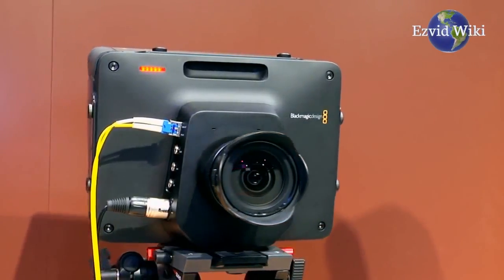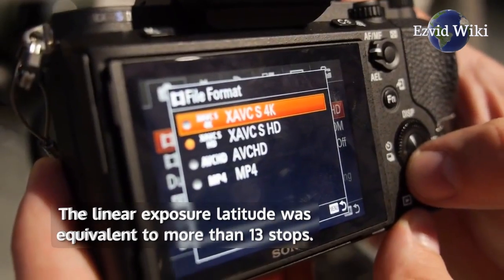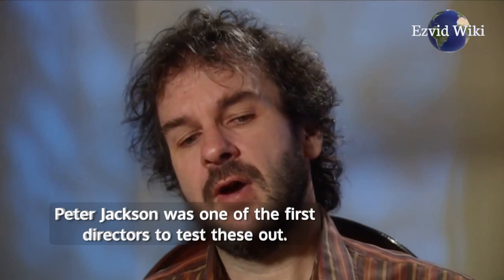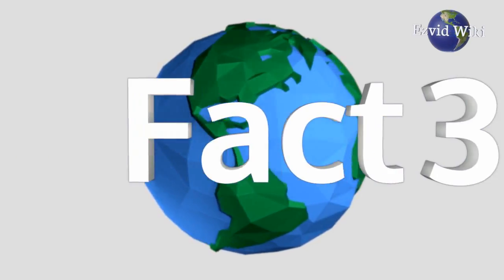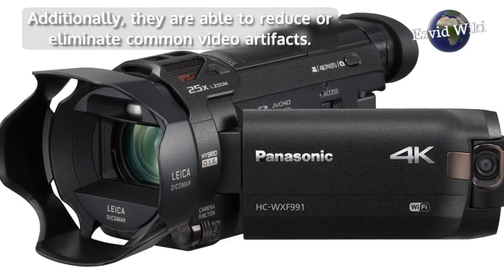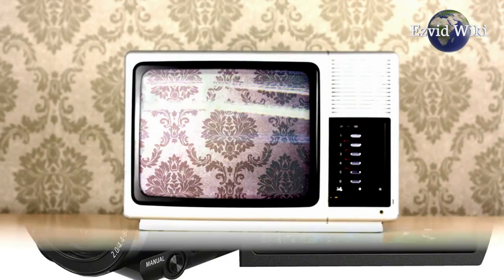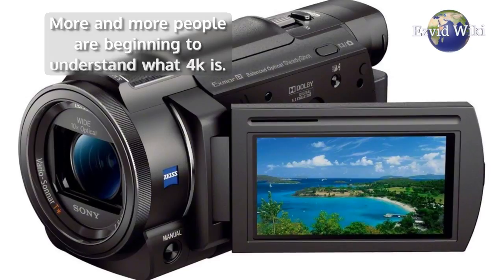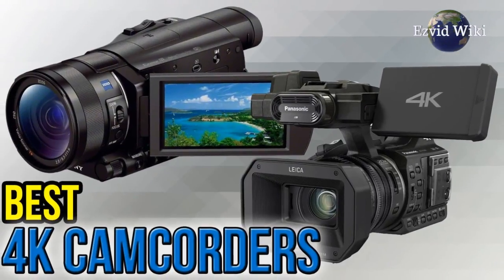4k Camcorders: 5 Fast Facts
Fact #1. The first 4k camera, the Origin, was introduced by the DALSA Corporation in 2003. It had a relatively high bit depth, and an uncompressed output. The linear exposure latitude was equivalent to more than 13 stops. This meant it was capable of gathering more light information.

Fact #2. 4k cameras were finally ready for production in 2007. Red Digital introduced the RED ONE, which could capture images up to 60 frames per second. Peter Jackson was one of the first directors to test these out. He used two prototypes to film a 12 minute short. The resulting footage convinced other filmmakers to get on board.

Fact #3. Shooting with 4k cameras increases the quality of HD video. They over-sample the pixels to provide sharper images. They also improve color data and make it easier to grade. Additionally, they are able to reduce or eliminate common video artifacts.

Fact #4. There are two main 4k resolution standards. DCI 4k is widely used by the film and video production industry. This is primarily due to the wider aspect ratio it affords. UHD-1 is the standard for televisions and computers. It has twice the horizontal and vertical resolution of 1080p.

Fact #5. By the year 2025, more than half of all the households in the US will have a 4k TV. This is a much faster adoption rate than 1080p. More and more people are beginning to understand what 4k is. The increased interest from consumers has started to drive prices down, and sales figures up.